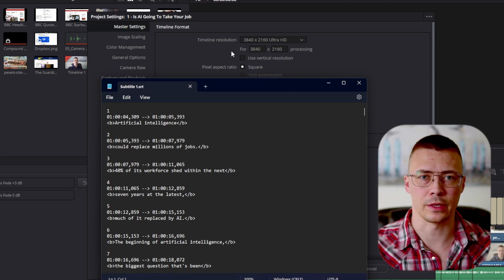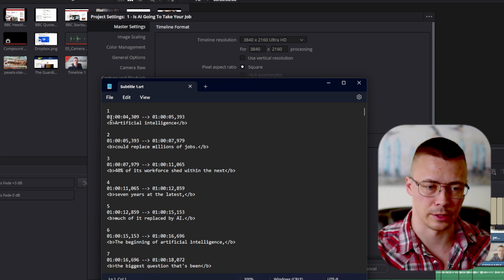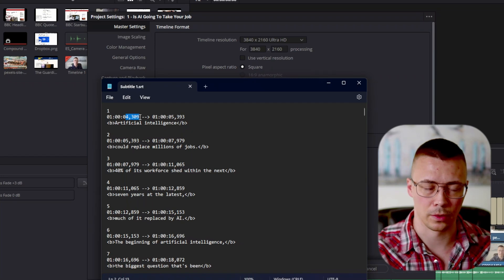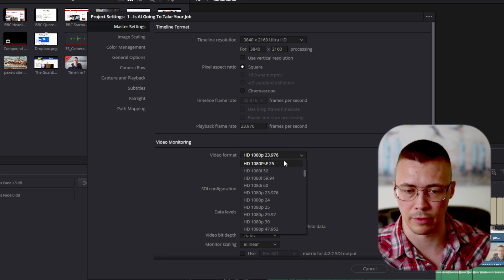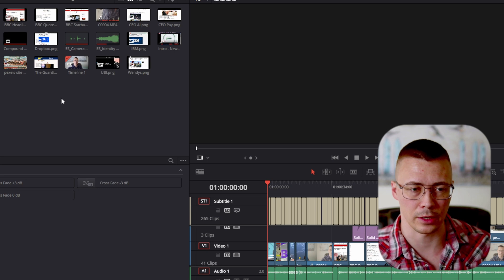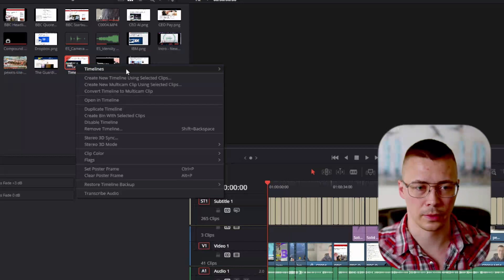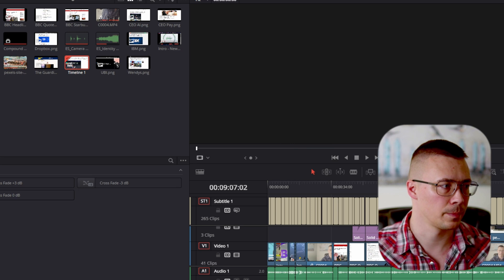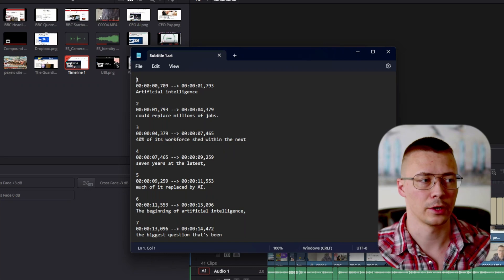Davinci Resolve Subtitles With Wrong Timestamps - How To Fix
Davinci Resolve has had a long standing bug that causes subtitles to export with the wrong timestamps relative to the audio. The fix is super easy like I show in the video and doesn't require anything ridiculous like making the subs in a different program.

Timestamps:

00:00 - What causes the issue
01:16 - How to fix it